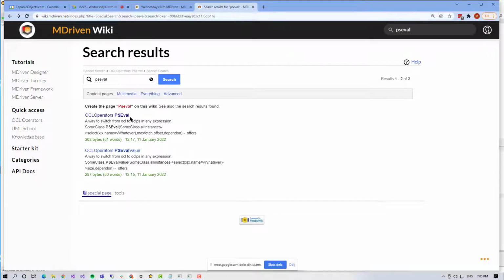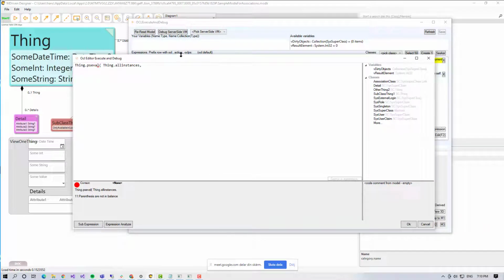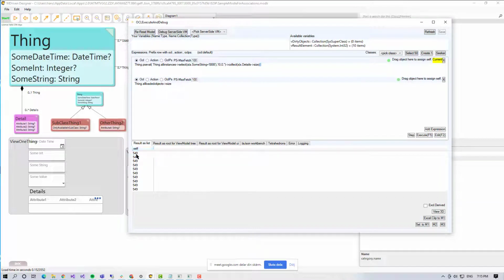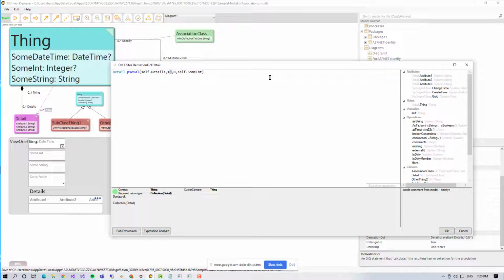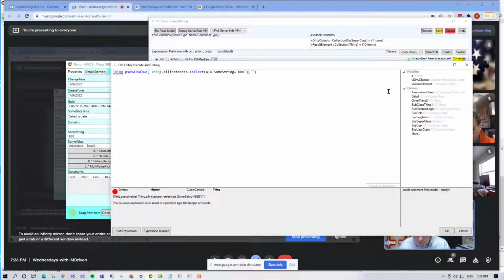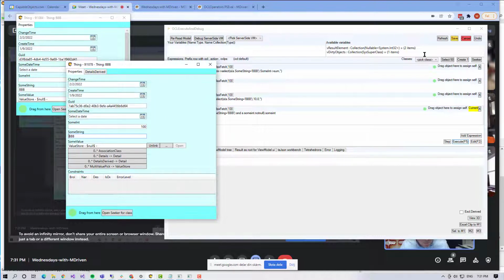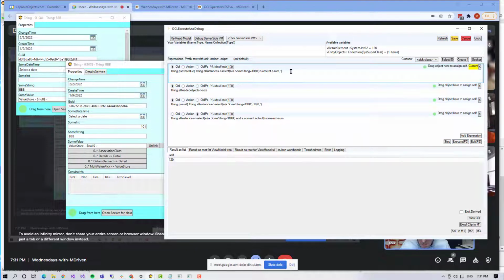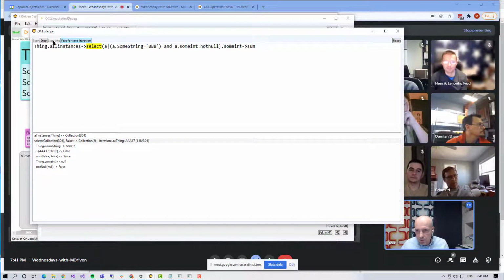Wednesday - presenting PSEval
Mix ocl that runs in memory with ocl translated to sql to run in the database in one elegant expression - and make it subscribe to things in order to trigger re-evaluation at the right moment!